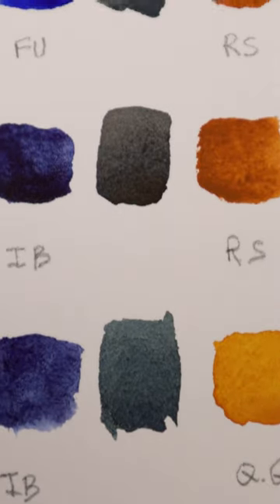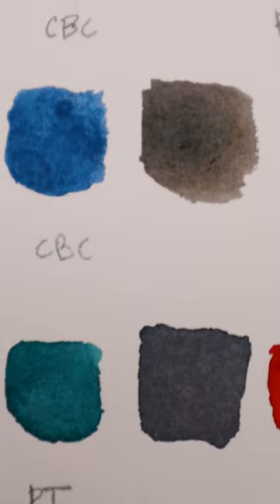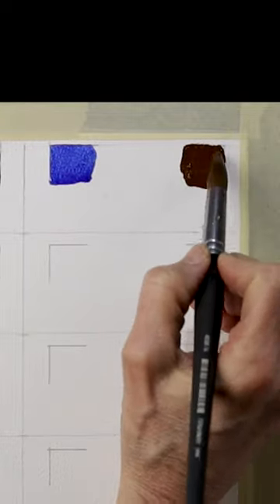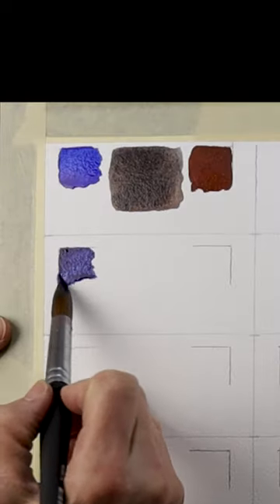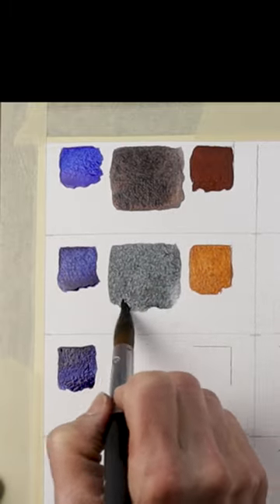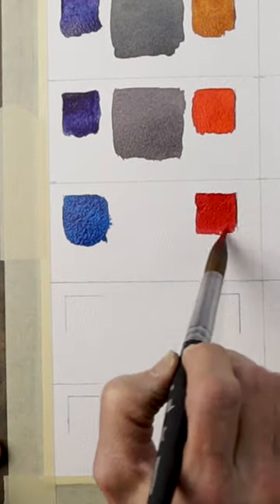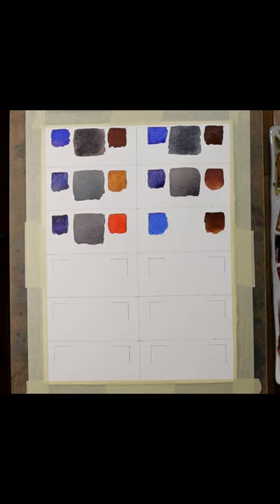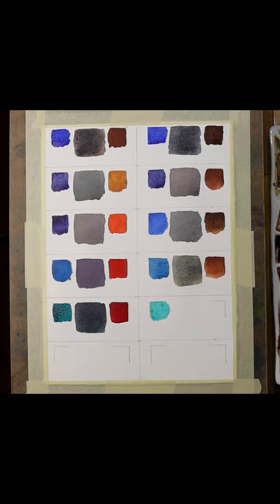Should You Buy GRAY Watercolor Paint?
Download my free chart of 12 recipes for mixing beautiful grays in watercolor

The six colors used in these recipes are all by Daniel Smith Watercolors:
Ultramarine Blue
Burnt Umber
Indanthrone Blue
Raw Sienna
Phthalo Blue - Green Shade
Pyrrol Red